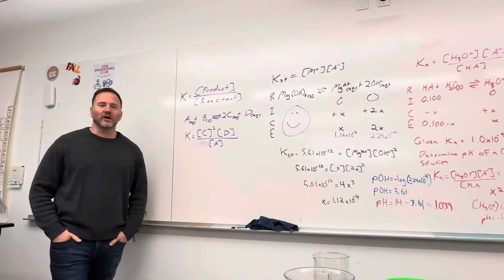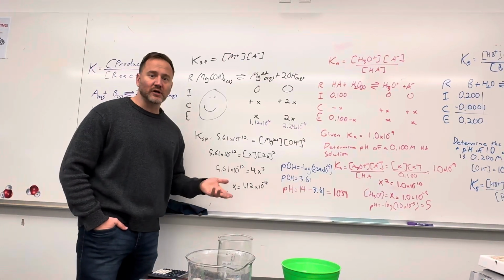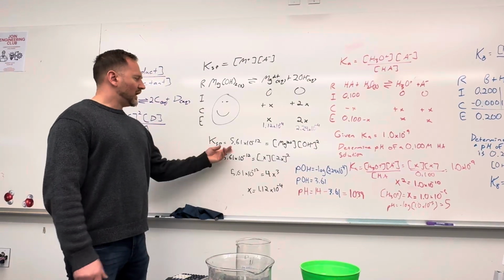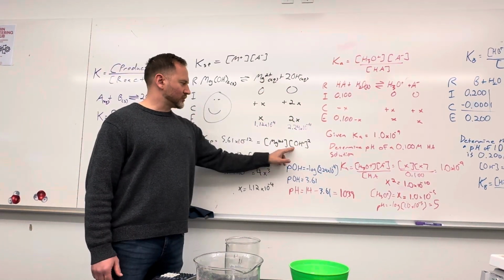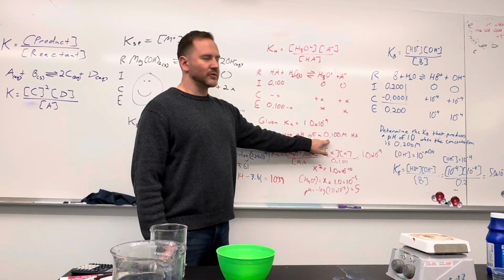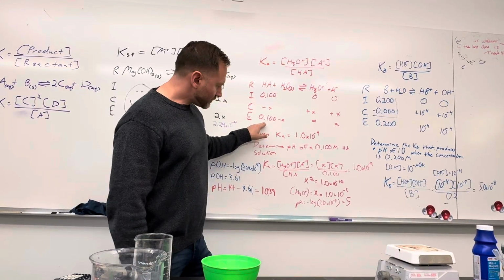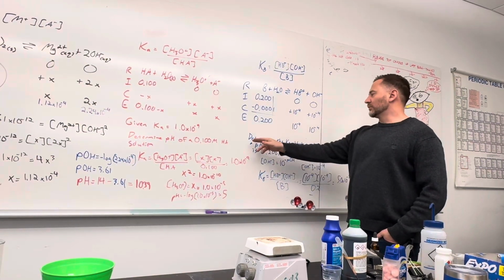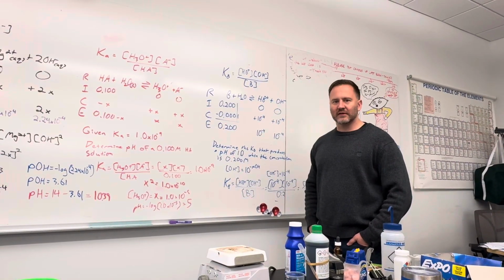K for Acids and Bases